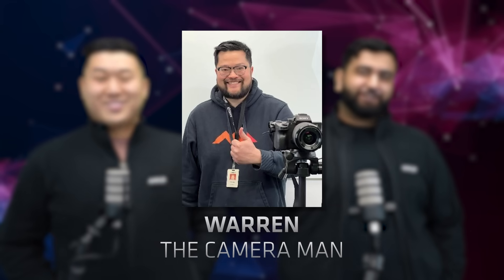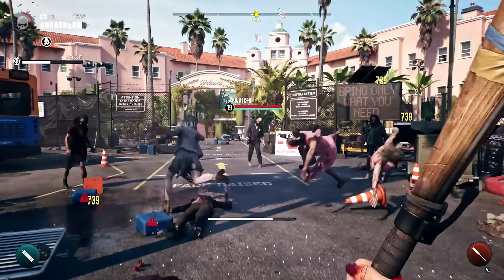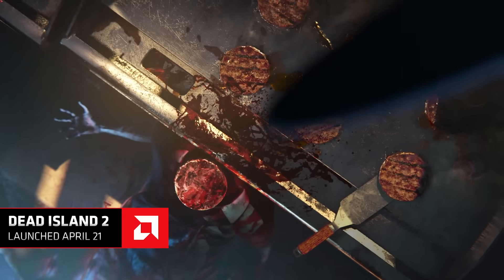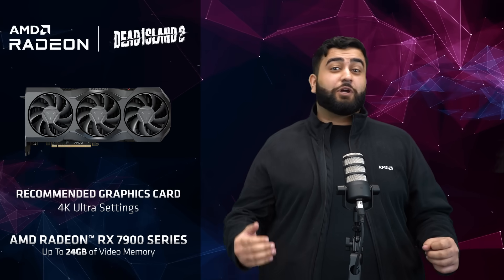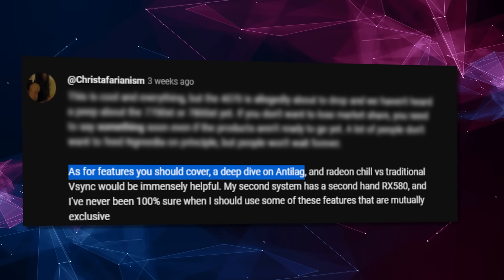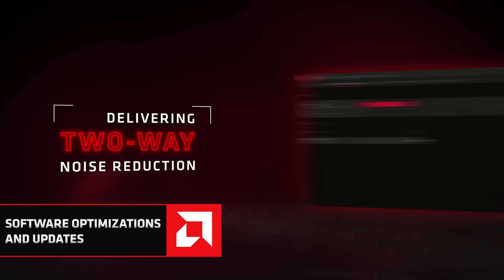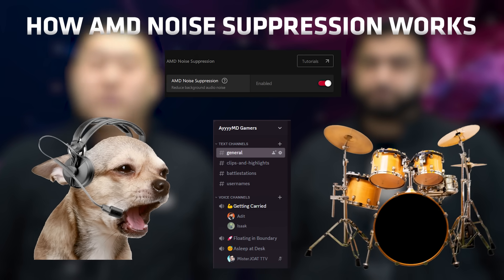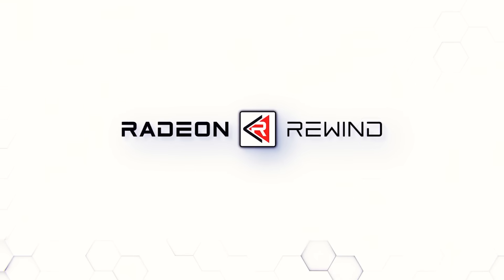Radeon Rewind: Dead Island 2, Anti-Lag, AMD Noise Suppression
We got a new intro AND we got a cameraman! Check out the second episode of Radeon Rewind where we'll dive into Dead Island 2 performance, an all-new segment in the show, and learn how you can filter out background noise.
Radeon Rewind is an all-new web series featuring Adit and Isaak from the AMD Gaming team. Come hang out and see all things AMD Gaming including the latest news about graphics, games, and software optimizations.

Our goal is to help the community stay up to date with all the latest and greatest information and we'd love your help!

Chapters:
0:00 – Intro
0:28 – Your Feedback & Some Shoutouts
0:44 – New Segments In Radeon Rewind
1:33 – Dead Island 2 Is Here!
2:03 – How To Get More Frames
3:00 – Monthly Tech Tip: Radeon™️ Anti-Lag
3:45 – New Software Updates: AMD Noise Suppression
4:11 – CSGO???
4:37 – Outro